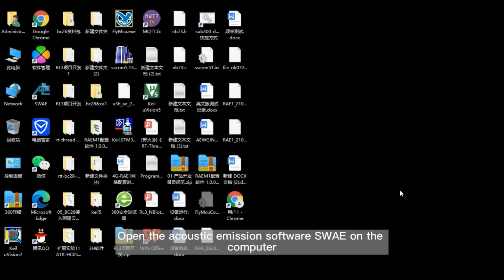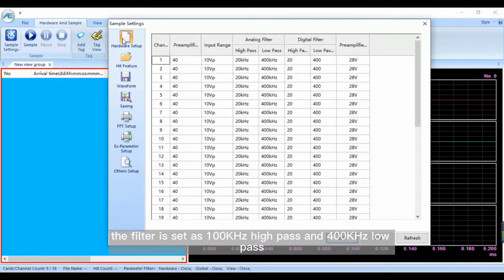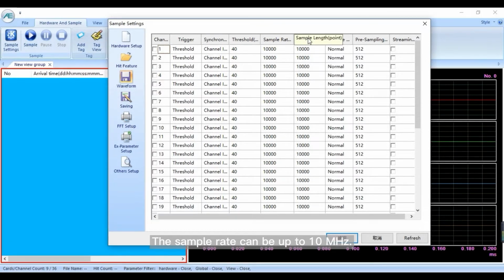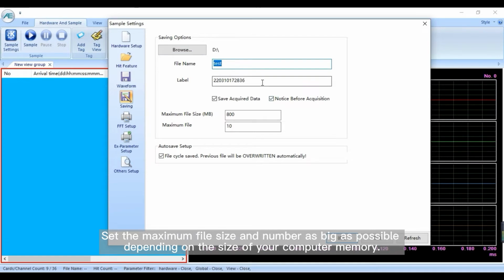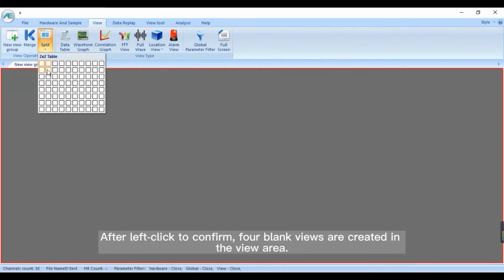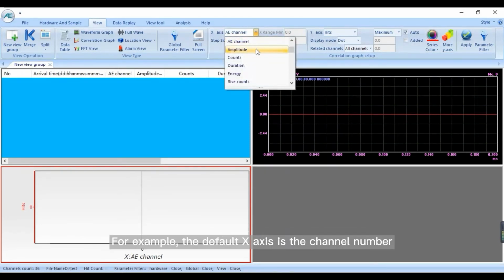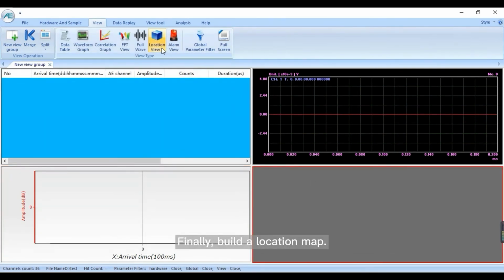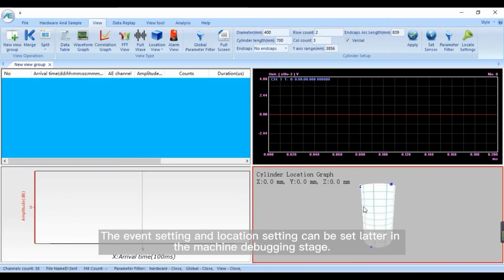Engligh illustration of Software set up of SAEU3H AE system from Qincheng AE Institute CN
Open the acoustic emission software SWAE on the computer.
The device on-site operations can be roughly divided into the following steps:
First, acoustic emission signal acquisition Settings
Second, software views and location Settings
Third, equipment debugging.

1)Click the “hardware and Sample” menu and then click “Sample Settings”.
In the “Hardware Setup” page, what we need to set up is the filter. According to the standard requirements of the detection purposes, the filter is set as 100KHz high pass and 400KHz low pass, which means the detection frequency range is 100~ 400KHz.

2)In the “Hit features” page, we need to set the threshold, Hit definition time, Hit lock time and peak definition time.
Set HDT as 2000, HLT 20000, and PDT 1000 microseconds.
3）Click “waveform” button to set the sampling rate and sampling length of the waveform.
The sample rate can be up to 10 mega Hz. When the standard requirements are met, it is a more balanced choice with 10 times of the detection frequency range. Let's set it to 4000kHz. Other settings and options such as the synchronization mode are kept as default for this test.

4) Click the “saving” button to enter the file storage settings. It shows the file path and file name to be stored in.
Be sure to check the “Save Acquired data” option. Set the maximum file size and number as big as possible depending on the size of your computer memory. For other Settings, keep it as default.

5）After the hardware sample settings, set up proper views based on the test requirements.
Click the “View” menu, and then click “Merge”, and the software will clear the default views; Click “split” and move your mouse to draw the table size, for example, 2×2 for a total of 4 views. After left-click to confirm, four blank views are created in the view area.
Click on a blank view area and choose the view types on the top. First create two basic and commonly used data views: data table and waveform graph.

6） In the third view, select the correlation graph. In the setting area of the correlation graph on the right, you can set the X axis, y axis and the display mode of the correlation graph. For example, the default X axis is the channel number and the y axis is the HIT number, which represents the comparison of acoustic emission hits received by each channel.
Additionally, multiple correlation graphs can be set, such as the amplitude and time diagram, which represents a trend of amplitude changes over time and is often used for background noise acquisition to better determine the detection threshold.

Finally, build a location map. According to the LPG cylinder, select cylinder graph in the Location View option. In the cylinder setup, enter the relevant parameters, such as diameter 400mm, cylinder length 700mm, which means the vertical spacing of the upper and lower rows of the sensors. The number of rows is 2, and there are 3 sensors in each row.
This time, the bottom part of the tank is partially detected, so no endcaps is selected. The event setting and location setting can be set latter in the machine debugging stage.